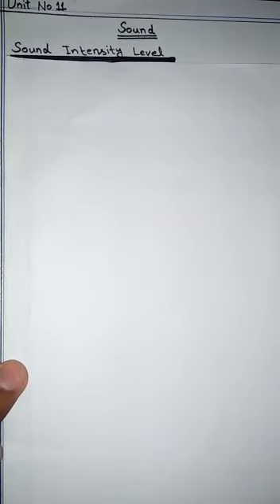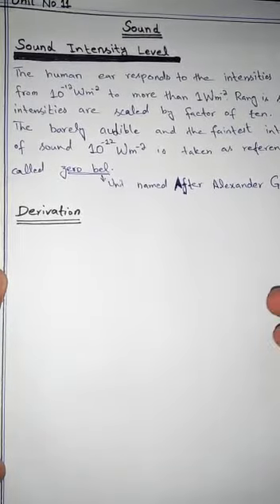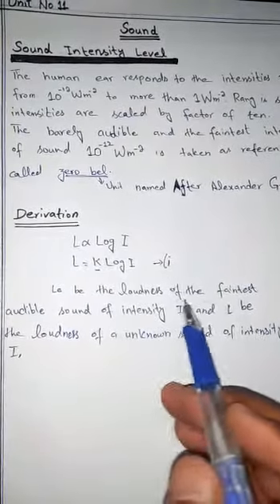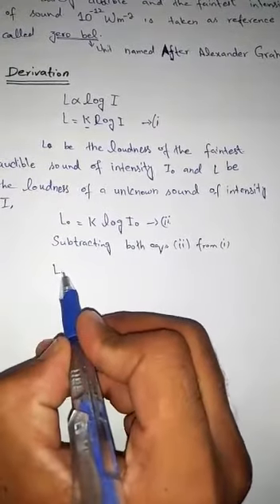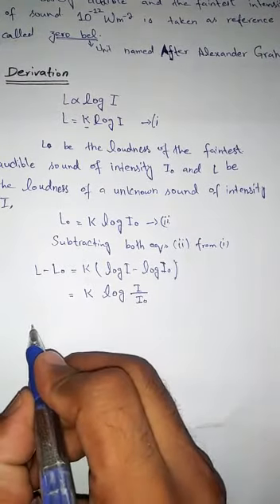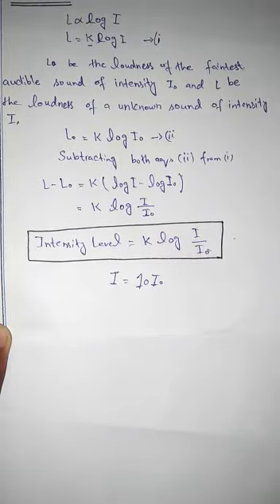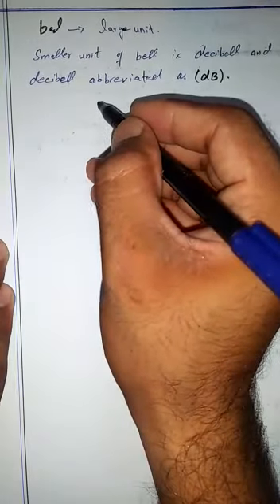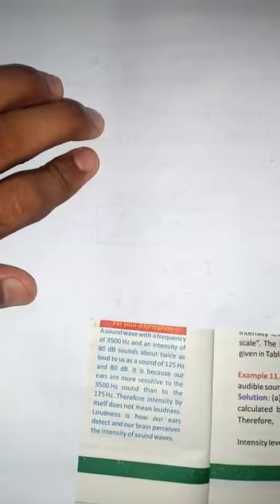Class 10th physics lecture no 15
Lecture delivered by: M.Jameel
Subject: physics
Class: 10th